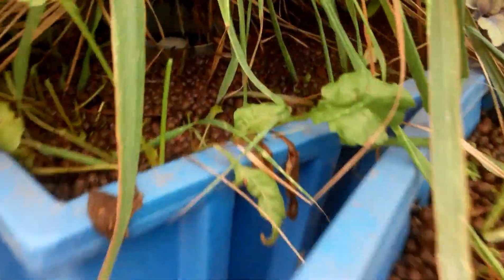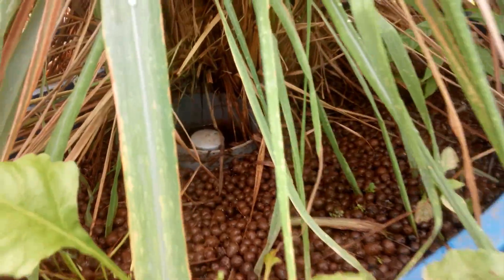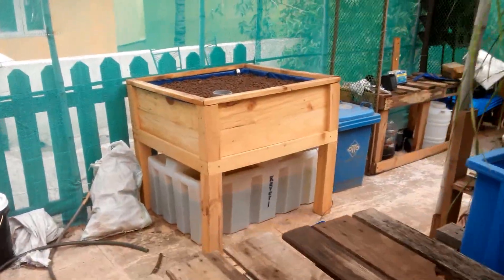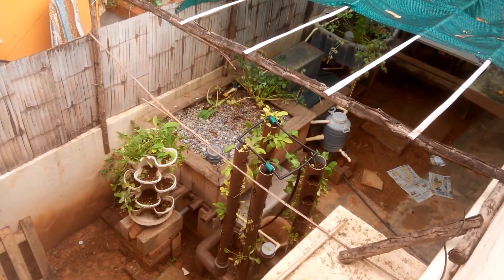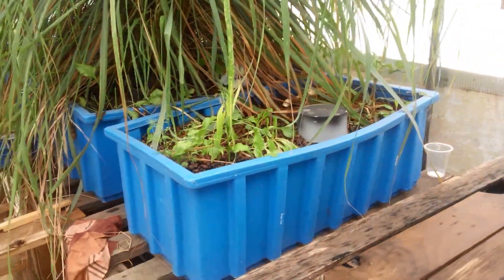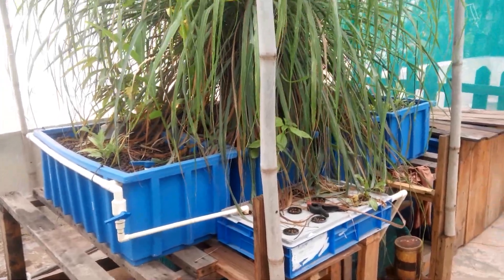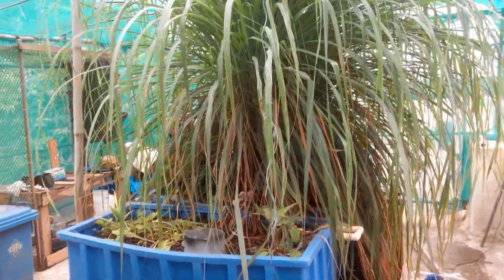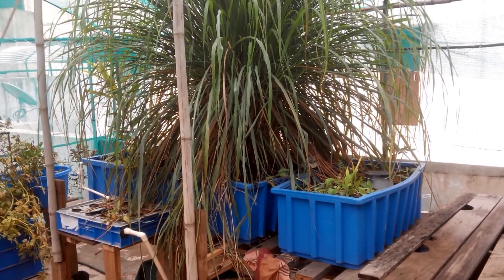Problems with small Aquaponics grow beds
Here are my learnings from small size grow beds in an Aquaponics system. How much of maintenance is required and how easy it is if you have larger growbeds.